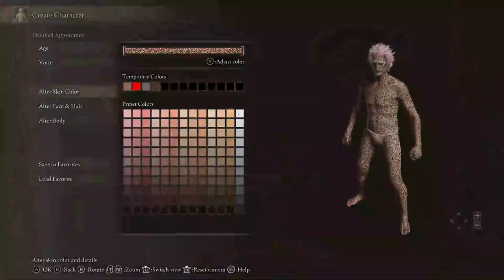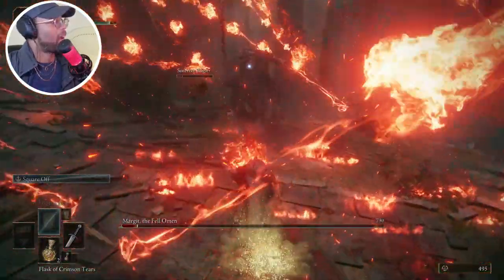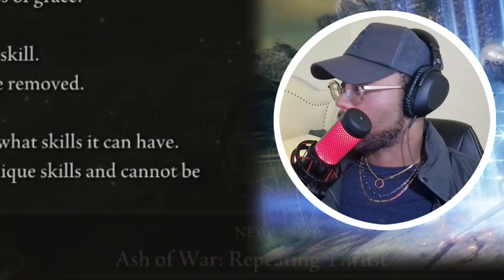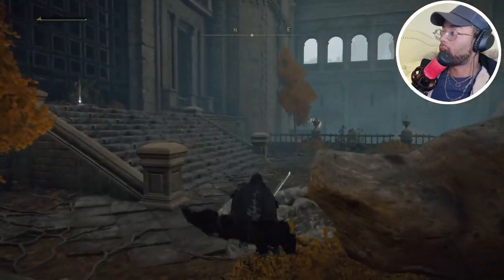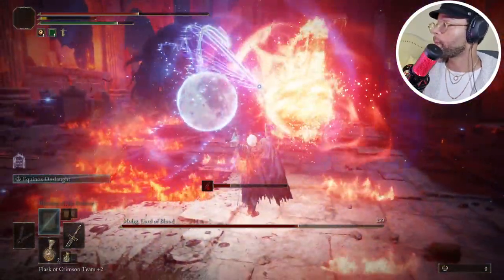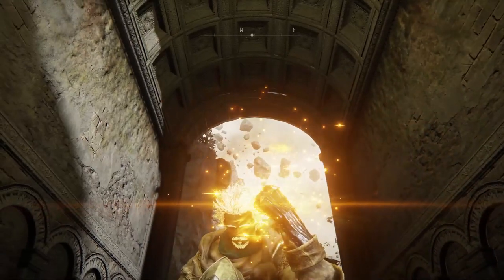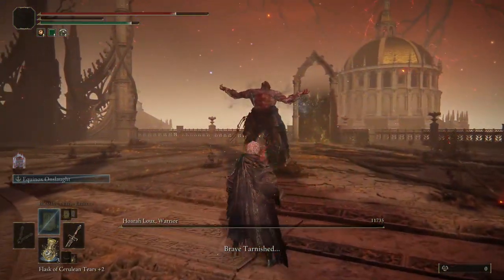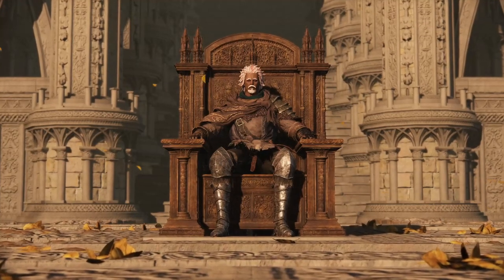Beating Elden Ring with the GREATS Modded Weapon !BOOM!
Playing Elden Ring with a new mod that makes the sword of night and flame extremly OP.

Better then the other modded weapon we used before.

If you like my videos I got a good play list that you will enjoy.